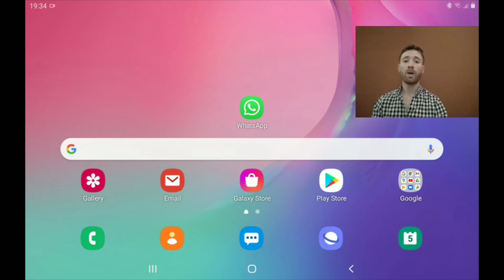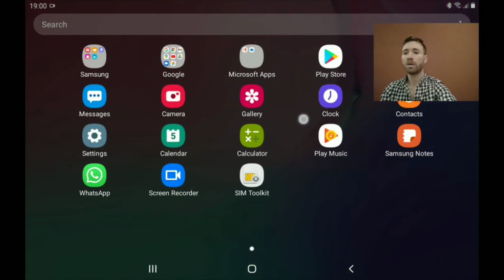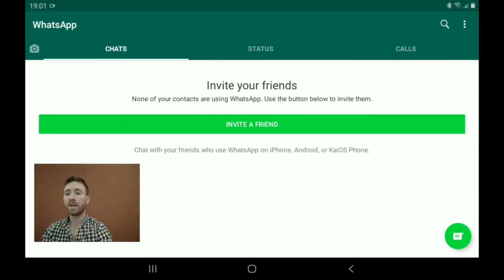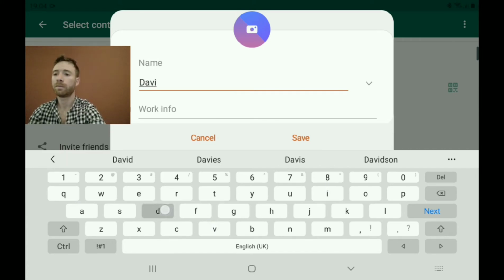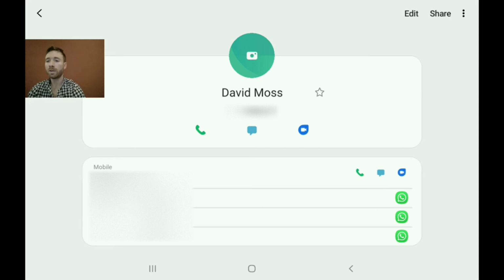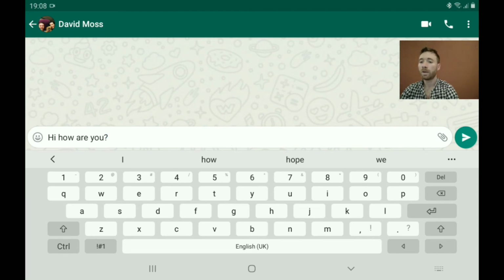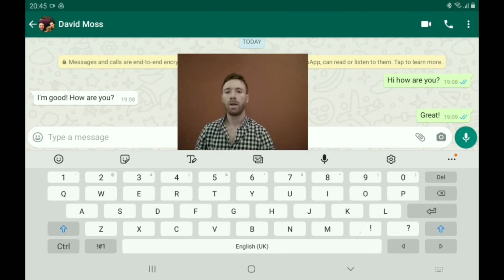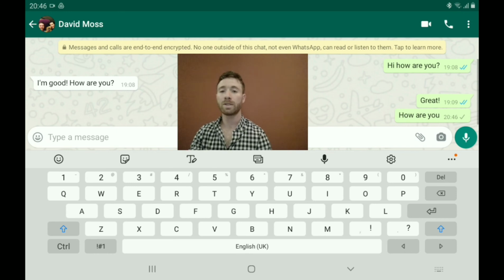WhatsApp lesson 1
Tutorial on how to add a contact and send a message on WhatsApp